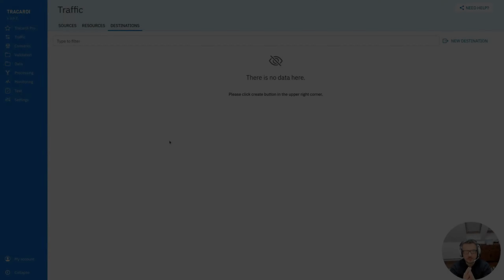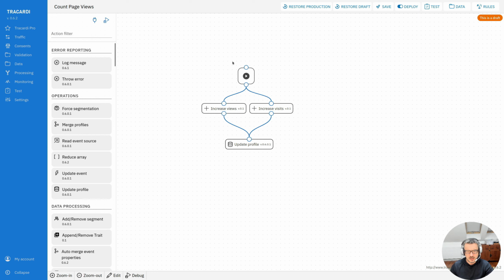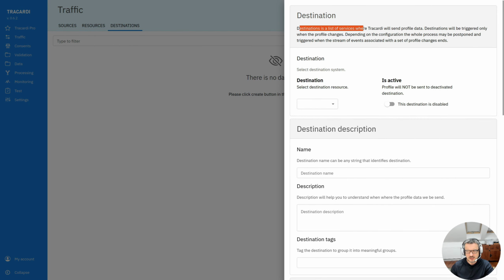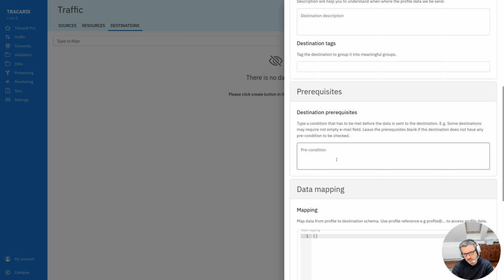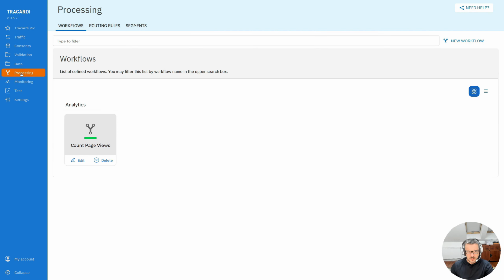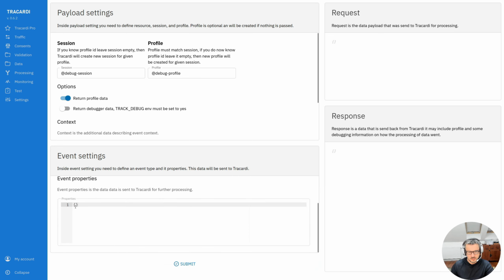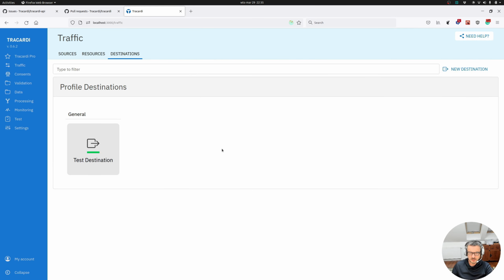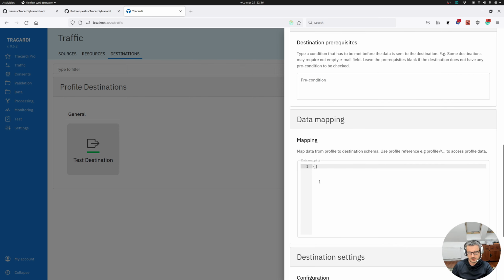Automatic profile synchronization with Destinations.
Tracardi is an open-source system that supports customer engagement and enhances the consumer experience.

Destinations is a feature that keeps Tracardi profiles synchronized with external systems.

Content
00:00 Introduction
00:14 Data acquisition process
00:45 Event source
01:15 Resources
02:37 Destinations
05:40 Testing destinations
09:05: Wrap-up